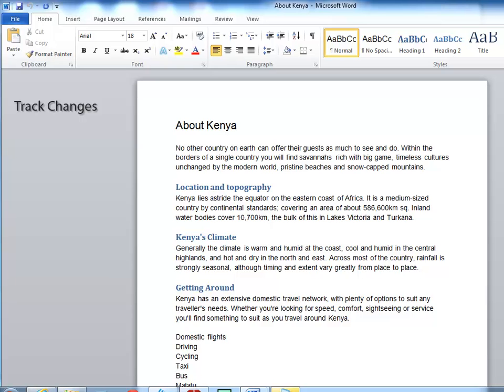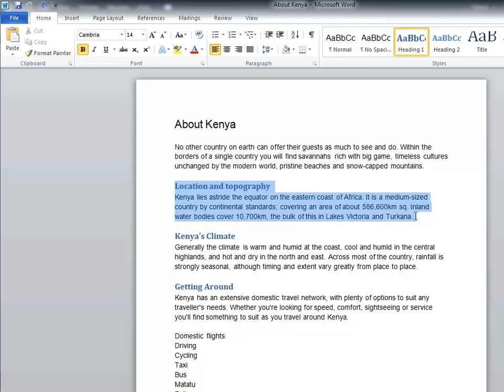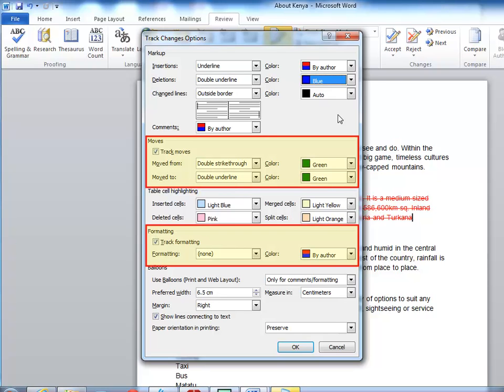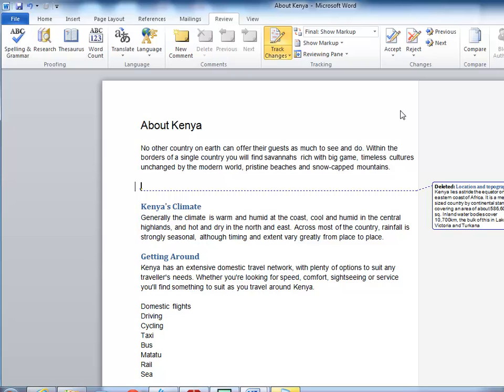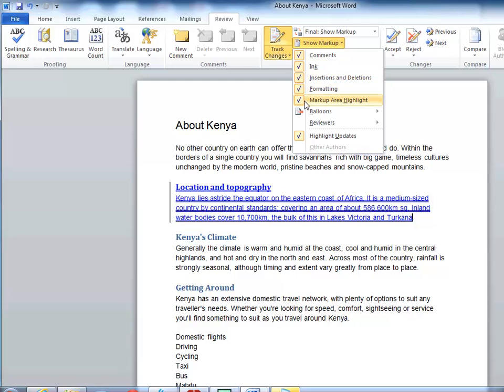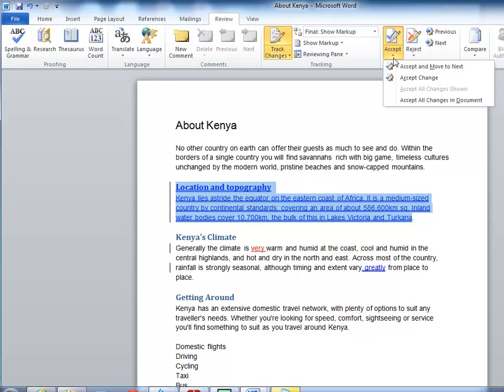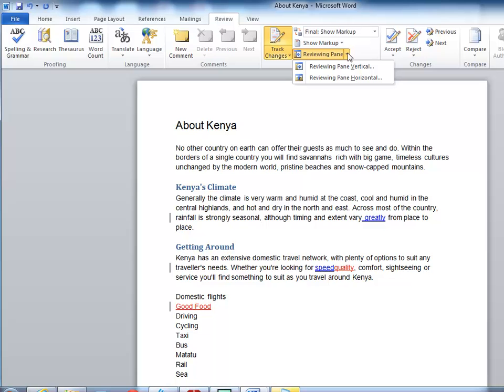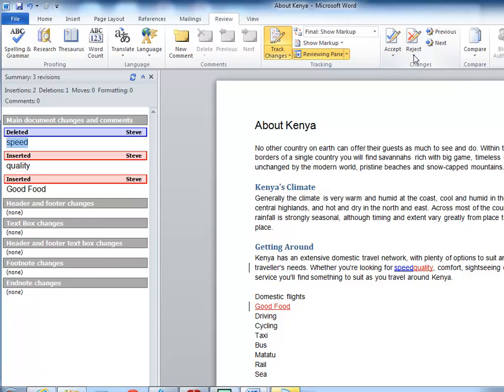Track Changes for Approval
A short video explaining how to Track Changes for Approval in Word documents